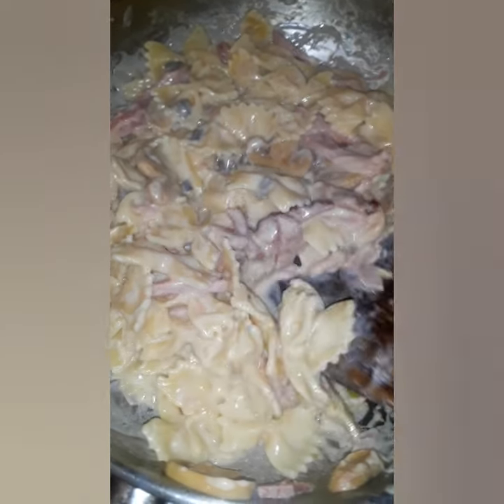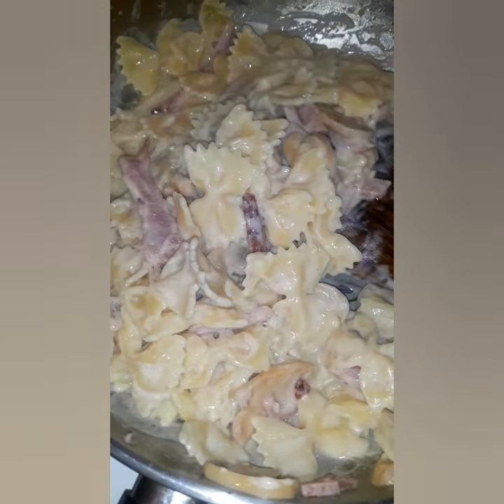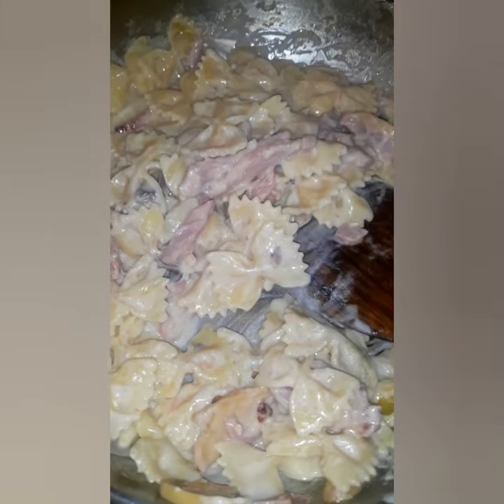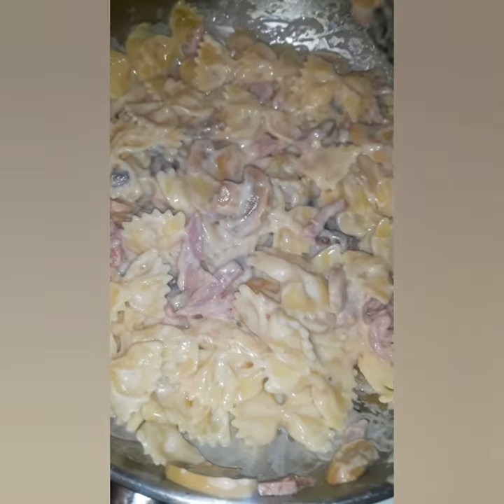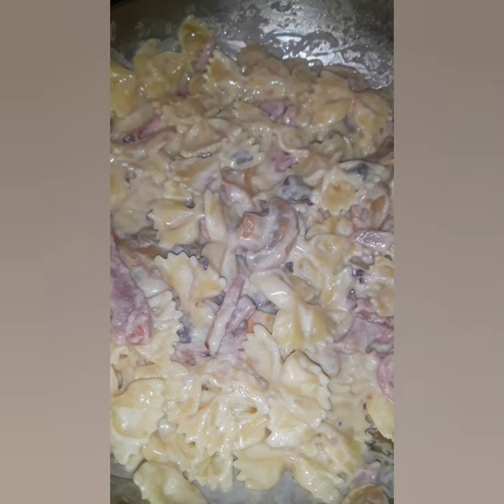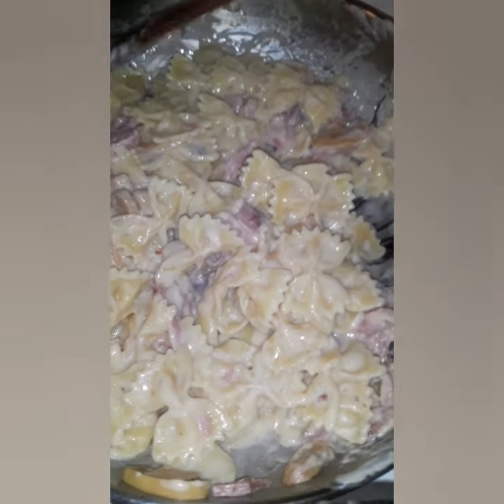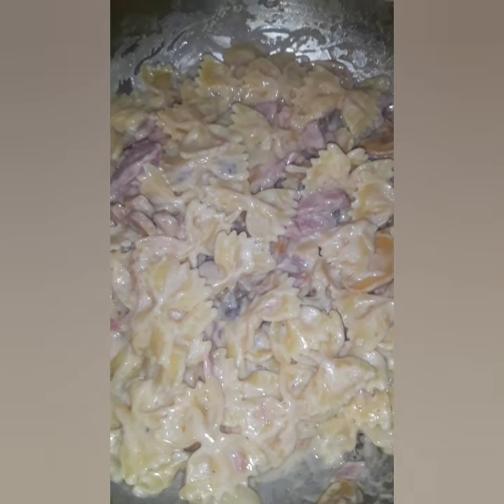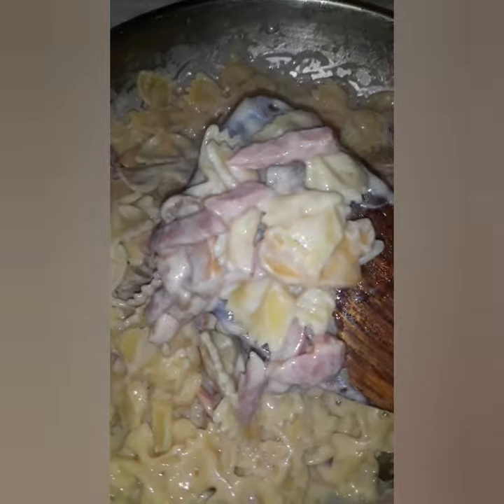Creamy Farfalle pasta with mushroom for school lunch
My daughter loves home cooked meals for school, she said homecooked are more healthy than frozen from groceries which is true! This is her lunch for today 😋🤤